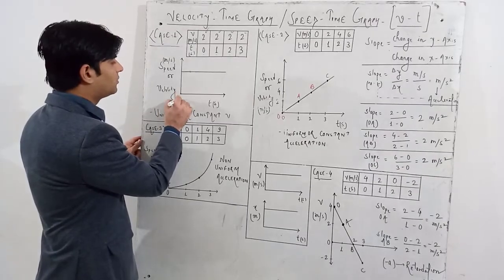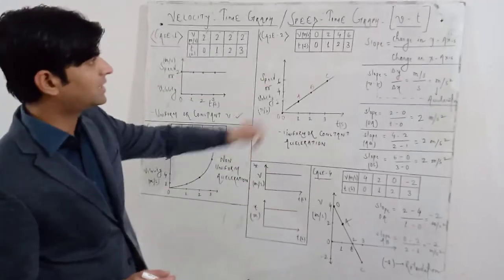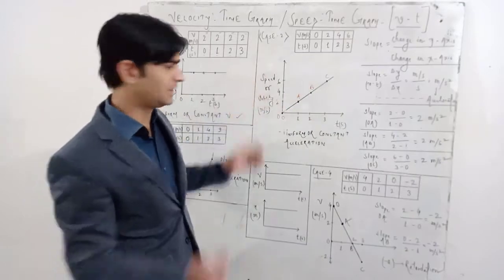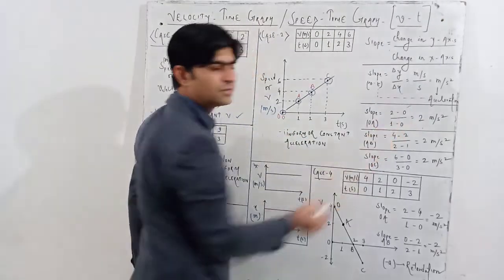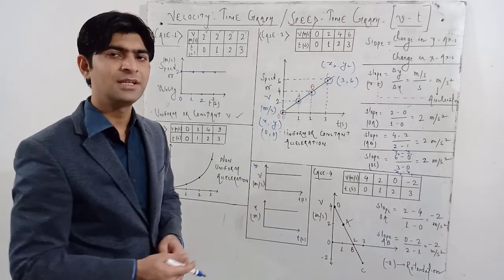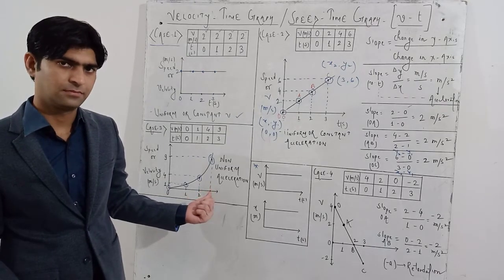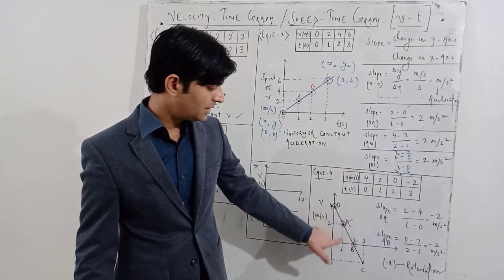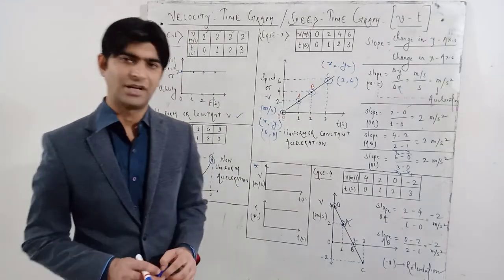Velocity-Time (V-t) Graph-Class IX and XI-by Yogesh Popat-Delhi Public Elementary School, Indore